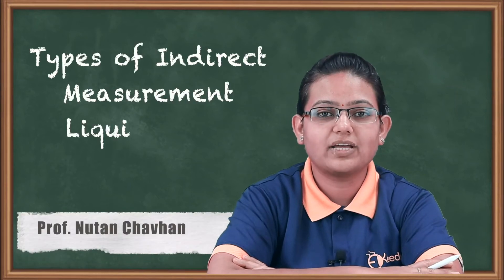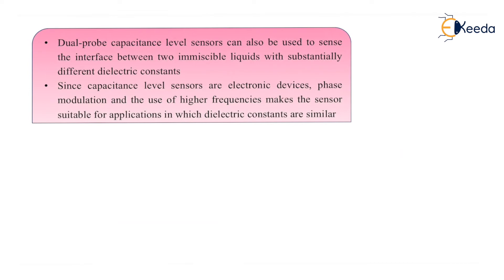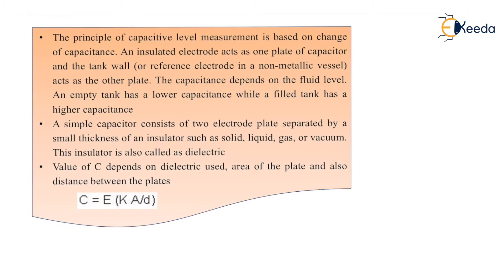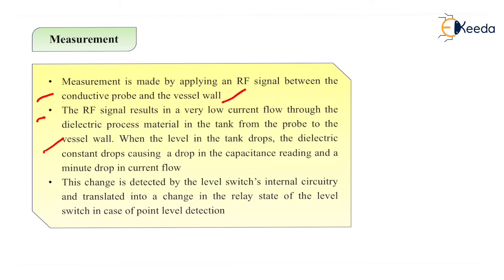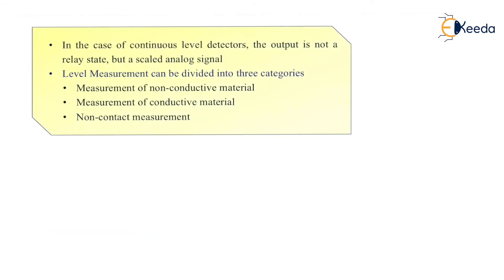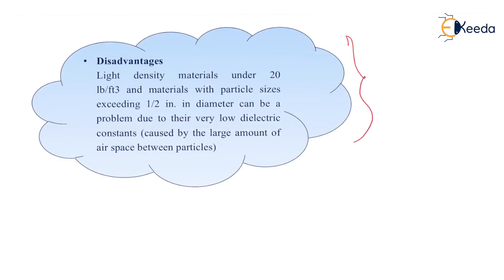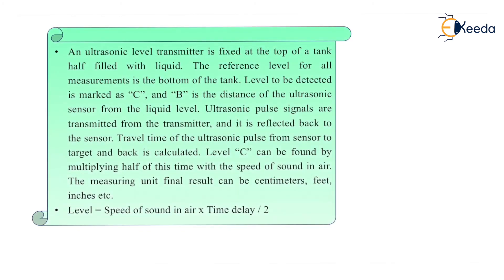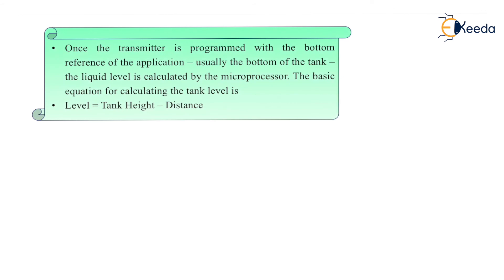Types of Indirect Measurement Liquid Level Part 2 - Level Transducers - Transducer 1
Subject - Transducer 1

Video Name - Types of Indirect Measurement Liquid Level Part 2

Chapter - Level Transducers

Faculty - Prof. Nutan Chavan

Happy Learning